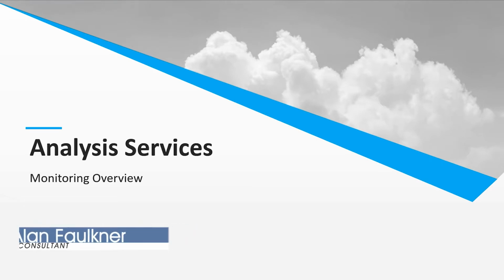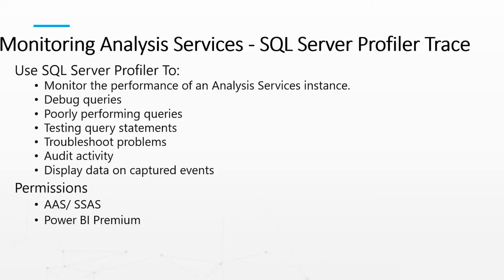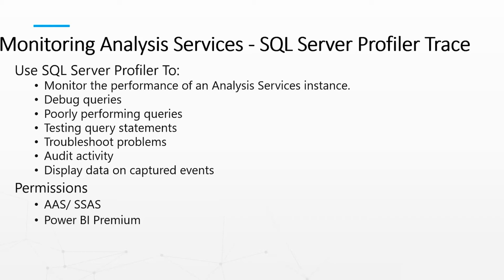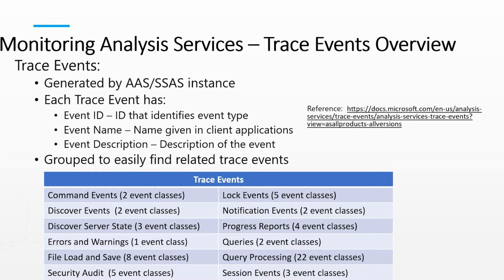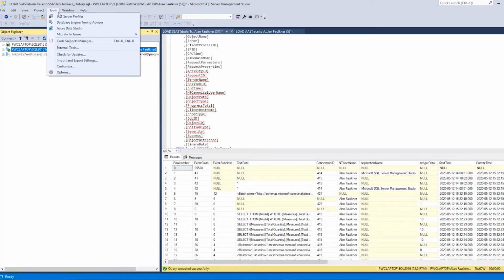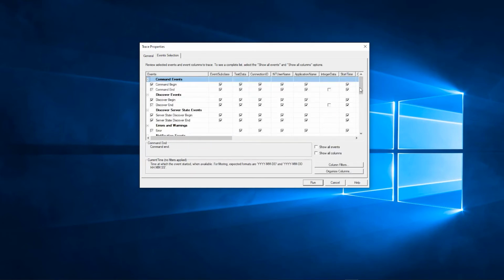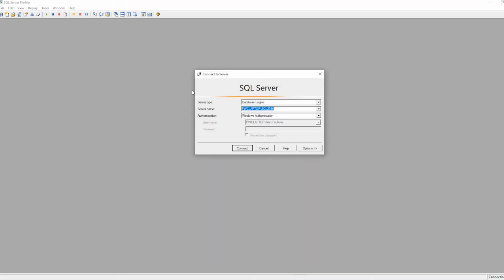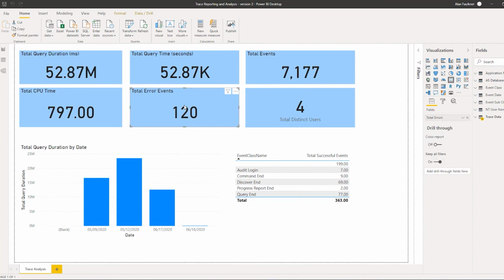Monitoring in Azure Analysis Services (Part 2 of 3)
A review of how to use the SQL Server Profiler Trace to capture data to evaluate events which gives you the ability to monitor server and Analysis Services database activity.